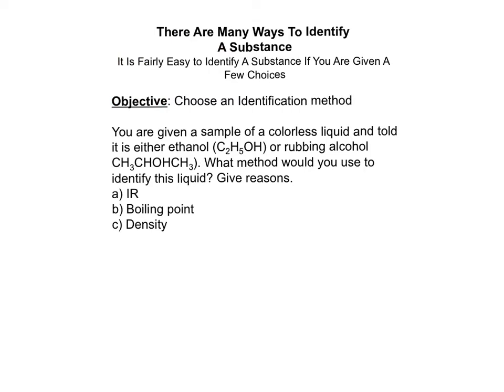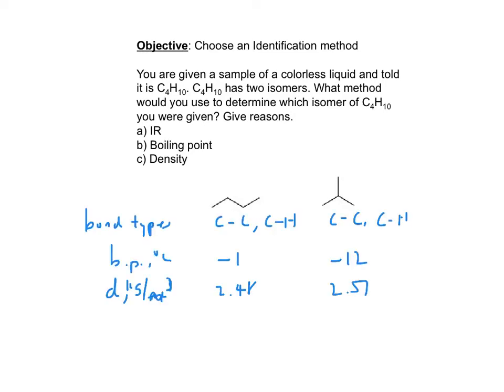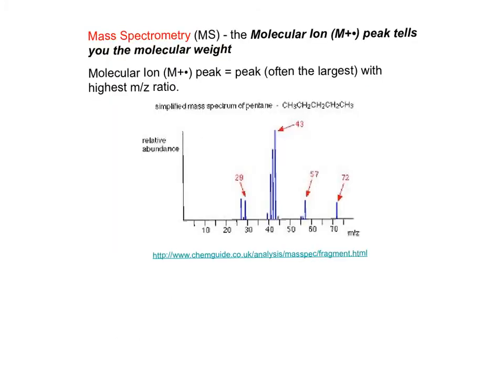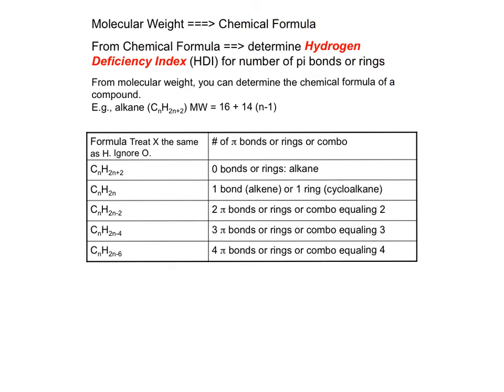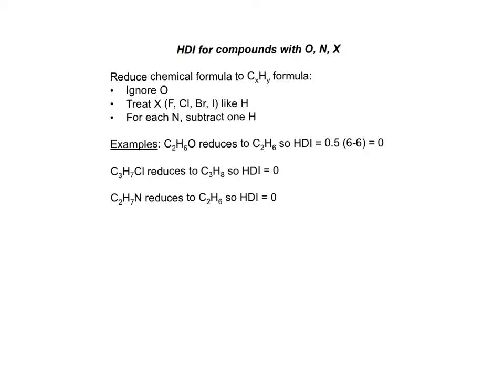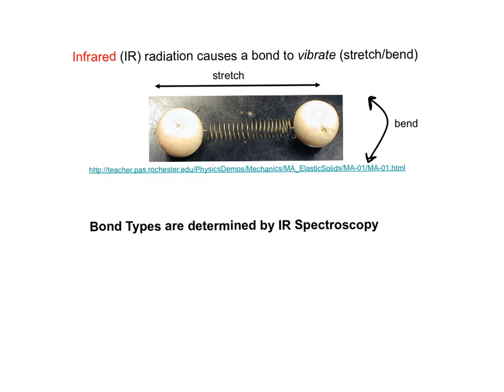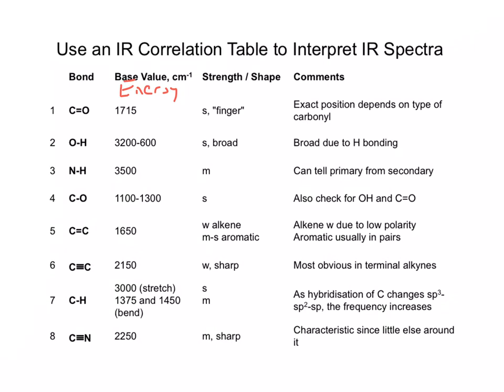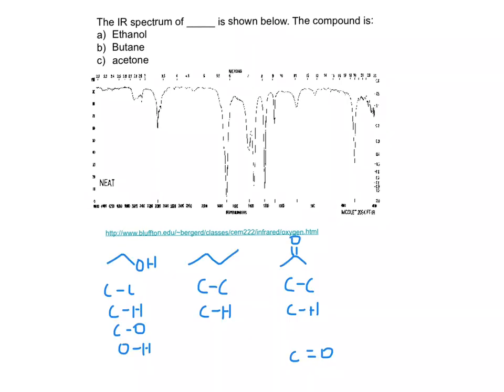Organic Chemistry II: Structure Characterization - MS and IR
Chem 12B Objective 4: Determine the structure of a compound using IR, NMR, and MS (part 1)